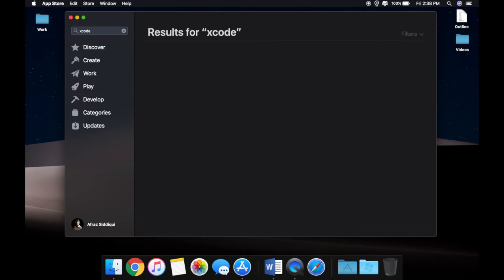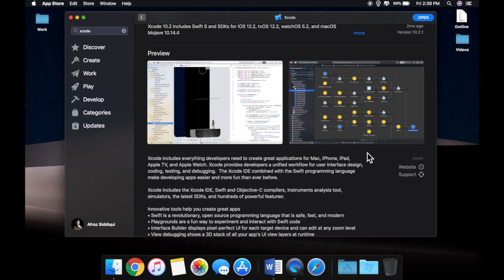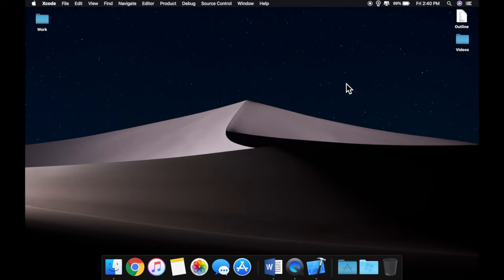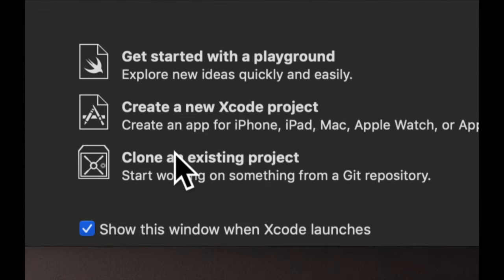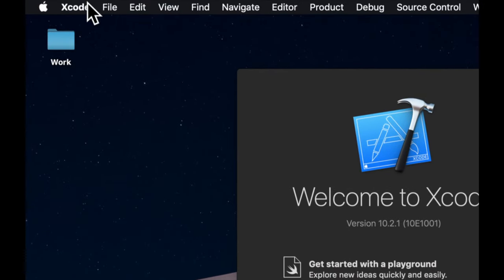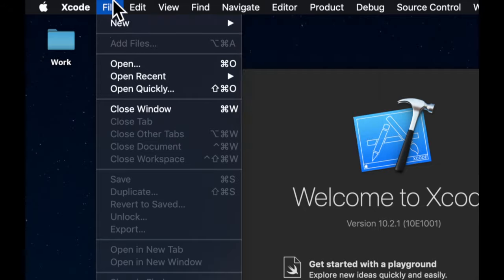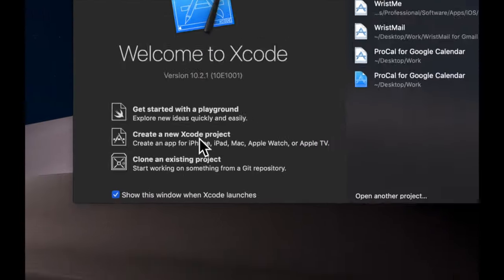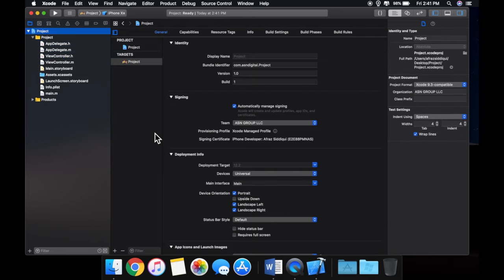Getting Started: Download and Setup Xcode